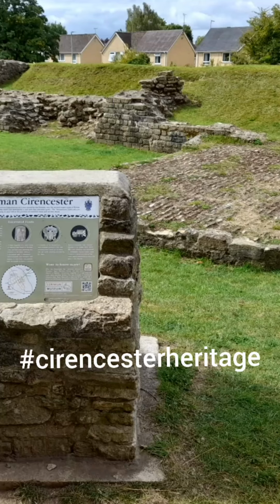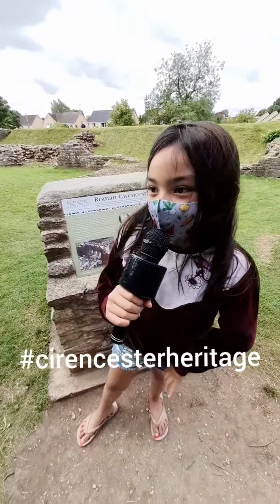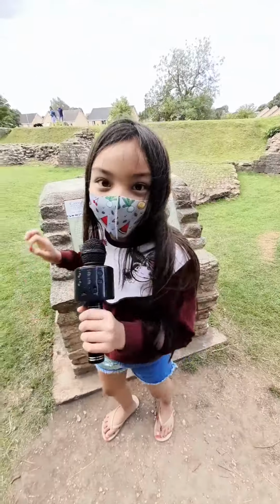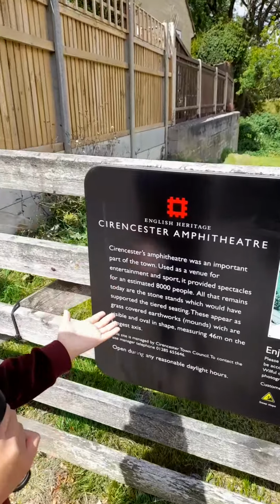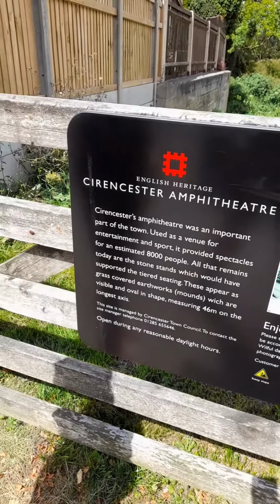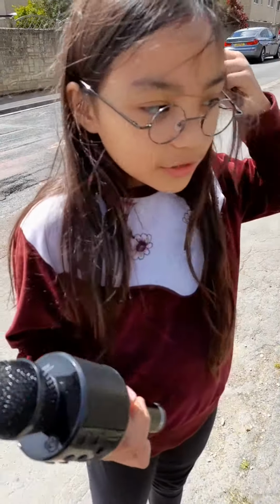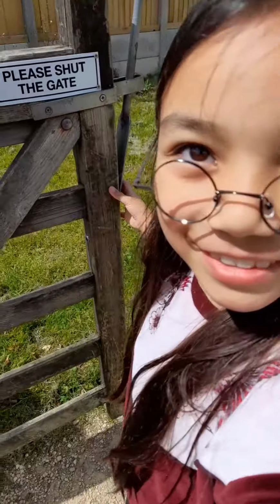Global News with Amy in Cirencester